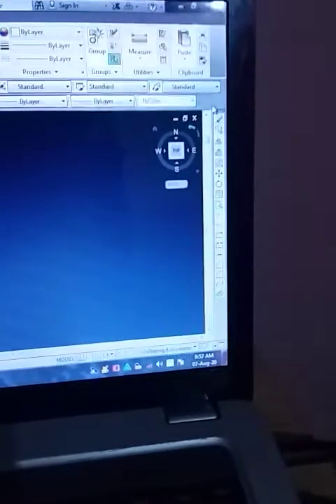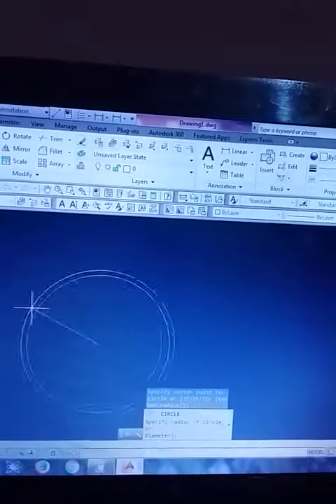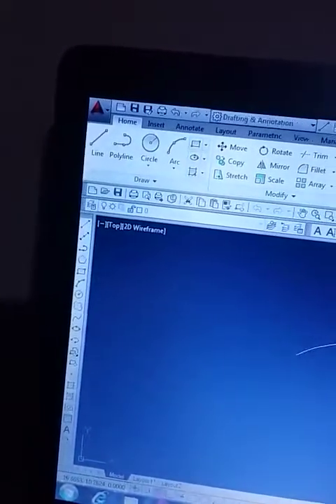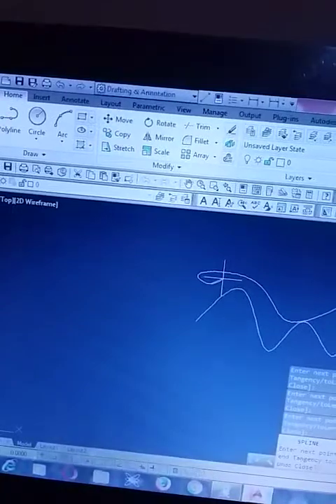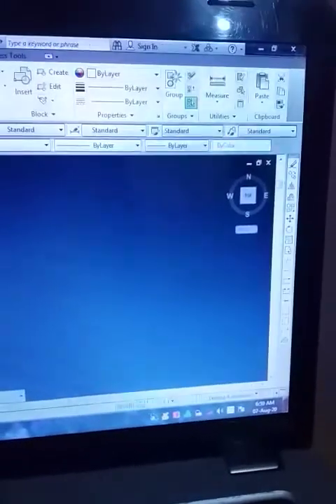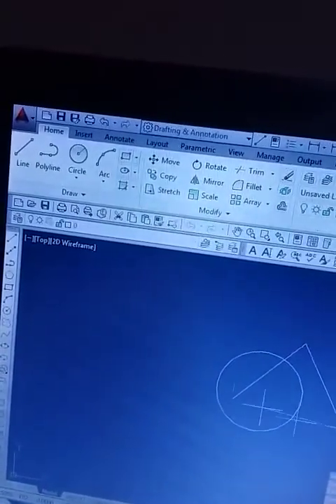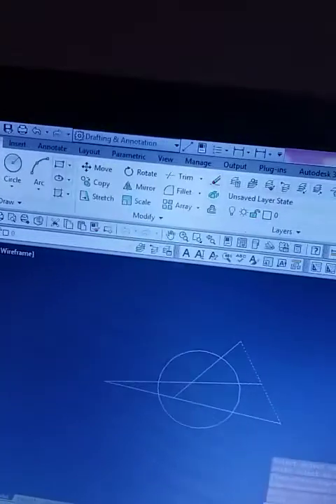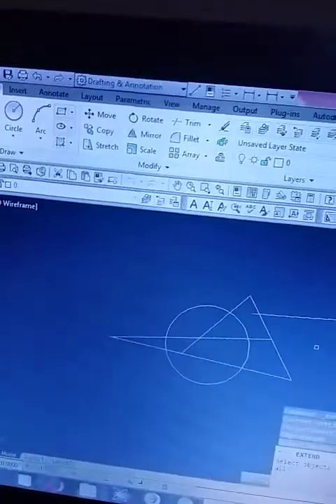basic drawing and modifying tools in autocad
autocad  tool